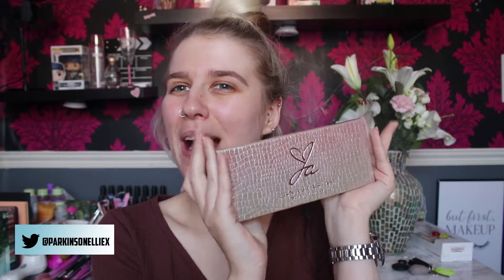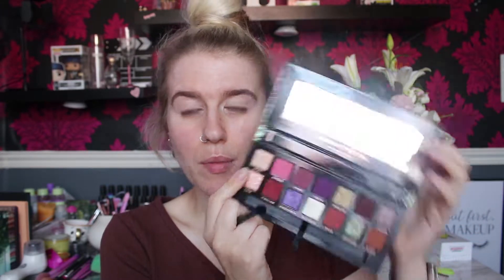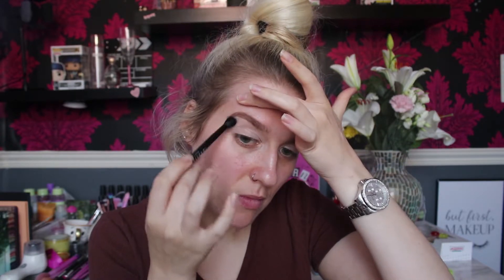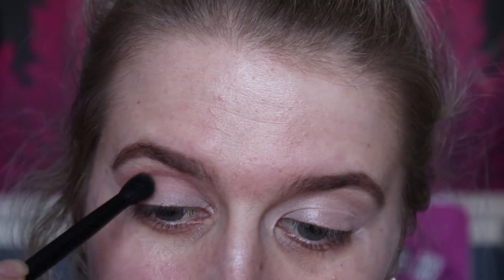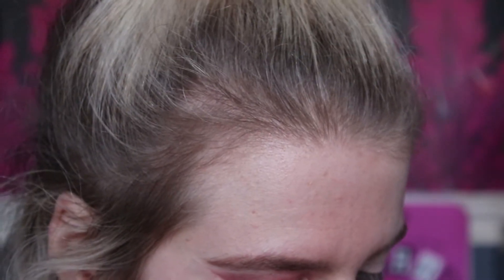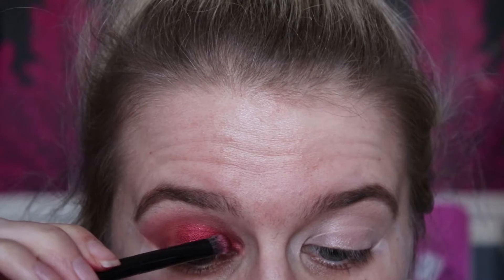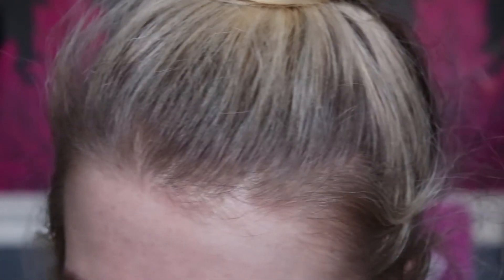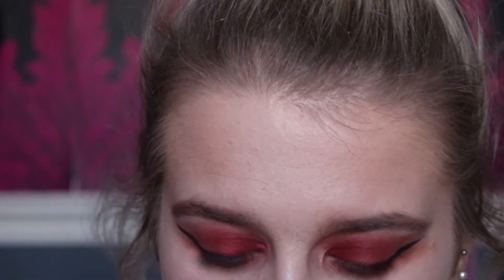ABH X Jackie Aina Palette | USING JUST ONE BRUSH | Smokey Red With Winged Eyeliner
Helloooooooo,

Eyes:
Revolution Pro Full Cover Camouflage Concealer - C2
Anastasia Beverly Hills X Jackie Aina Palette - Ginger, Edges, Soleil, Wiggalese, Credit
Physicians Formula
Loreal Double Extension Waterproof Mascara - Black

Face:
Nip + Fab Green Mango Primer Essence
Jouer Soft Focus Hydrate + Set Powder - Light
Melt Cosmetics Blush - Honey Thief

Lips:
Ofra Flexi Slick - Stretch

*these products were kindly gifted to me.